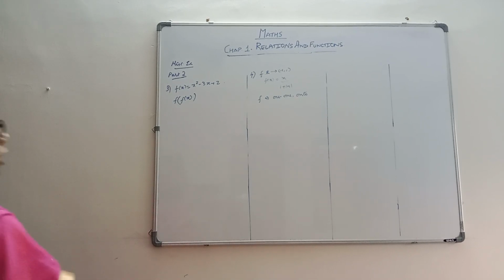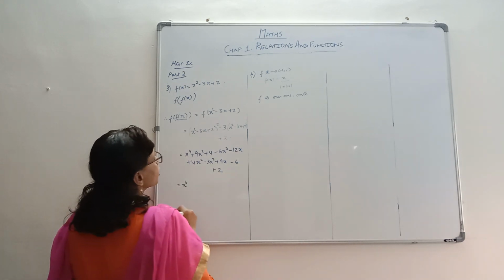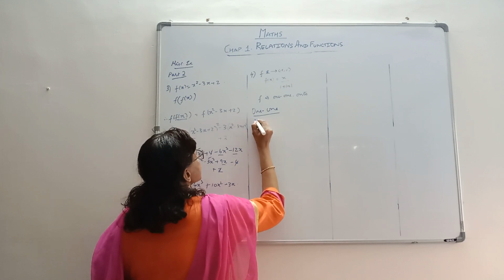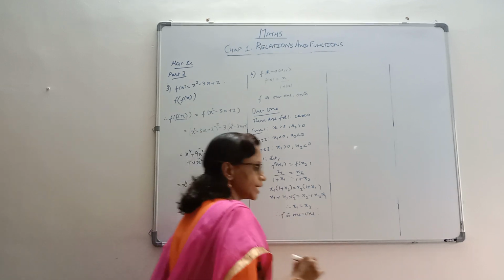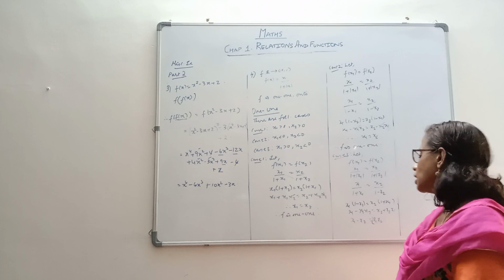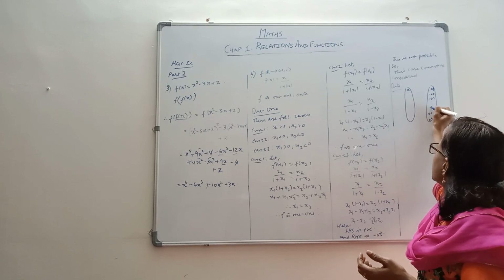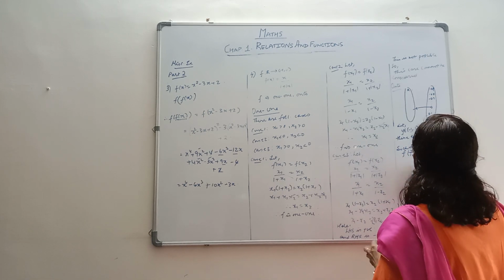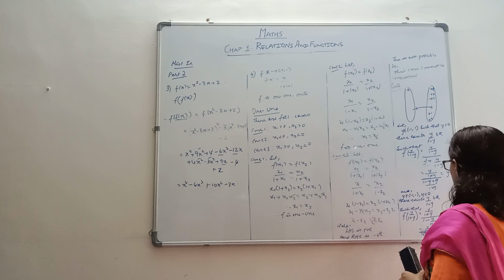12 th CBSE, Maths, Misc. Ex., Chap. 1,Part2